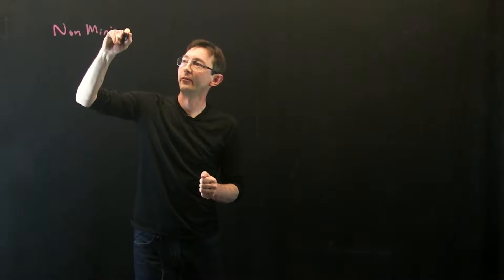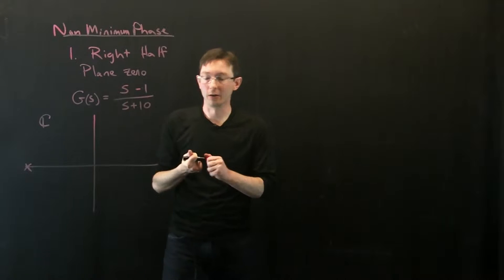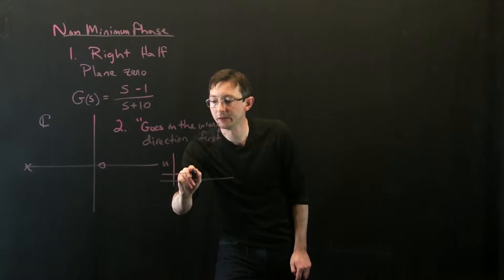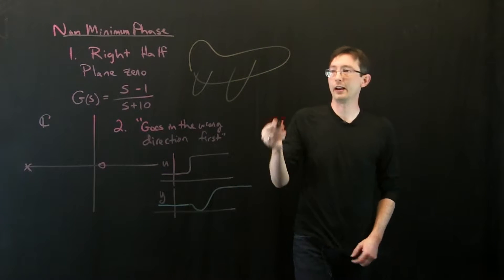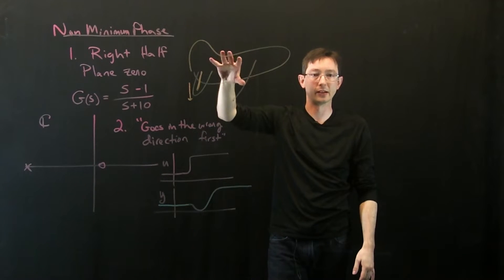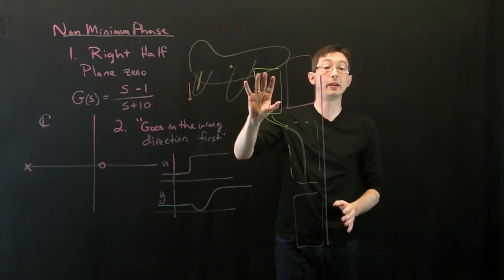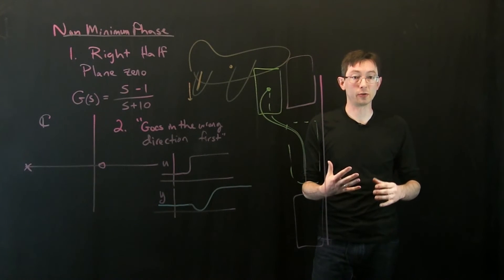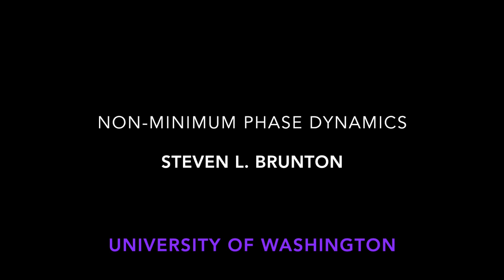Control systems with non-minimum phase dynamics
This video describes control systems that have non-minimum phase dynamics, characterized by a zero of the input--output transfer function in the right-half-plane.  Physically, these systems "go in the wrong direction" initially when control is applied, before turning around and going in the right direction.